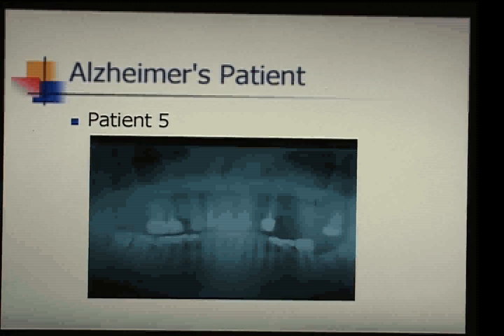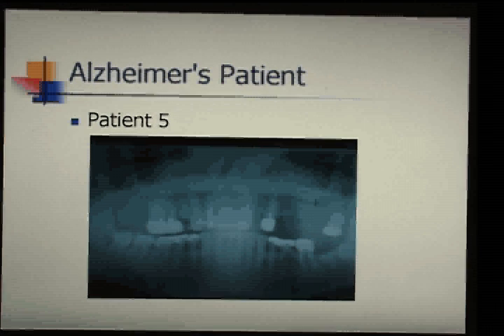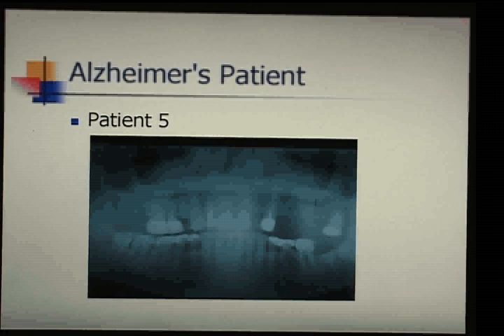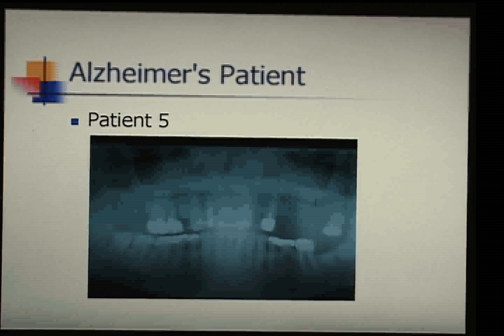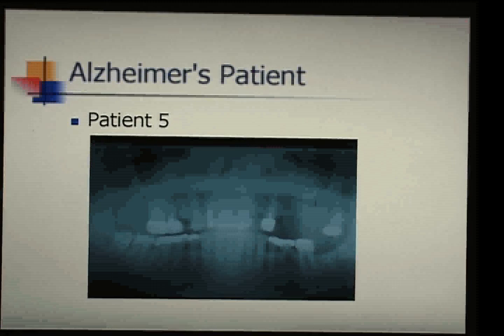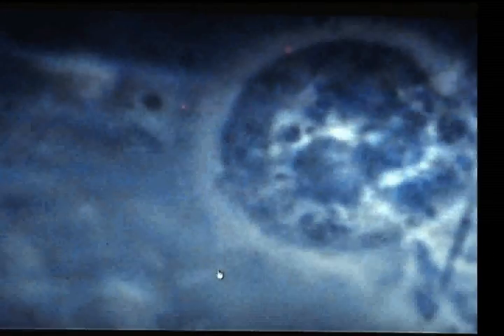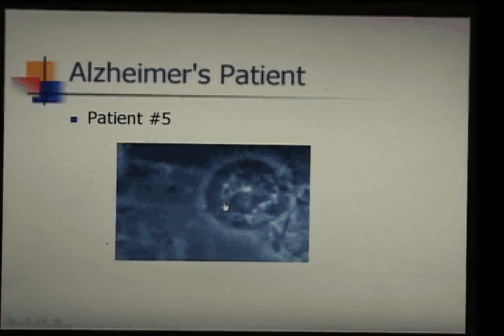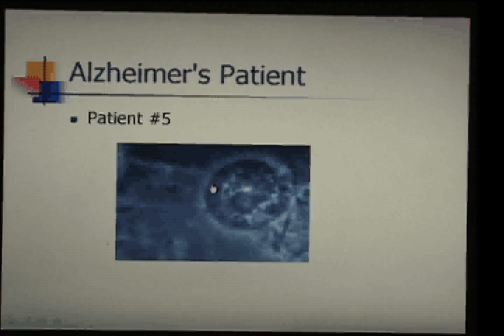Patient with Alzheimer's disease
Alzheimer's disease and oral bacteria